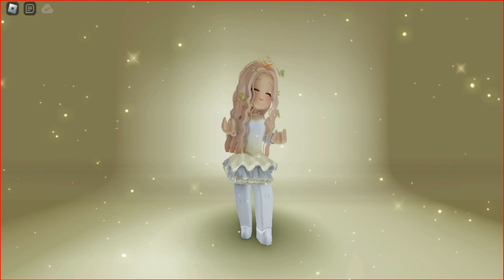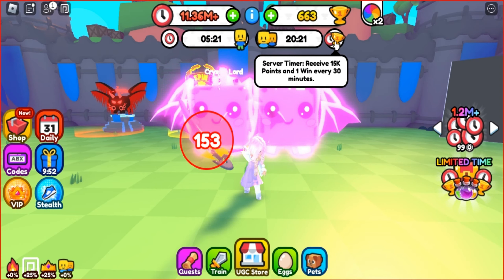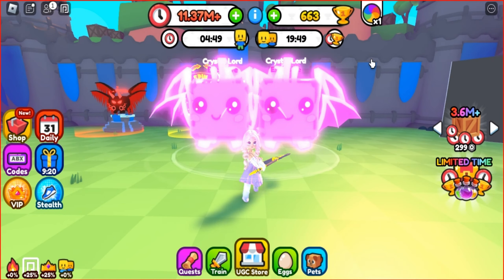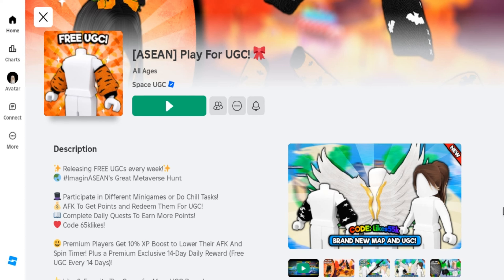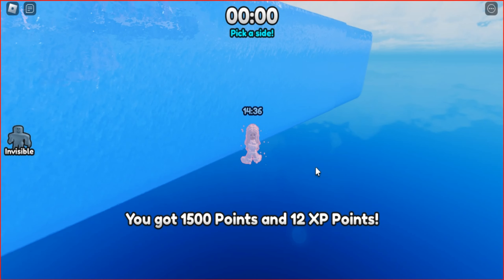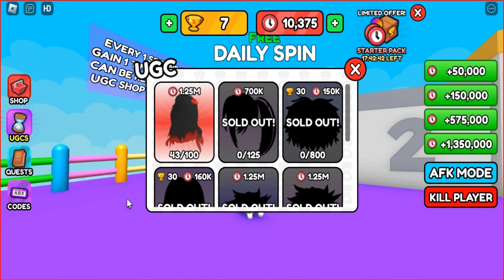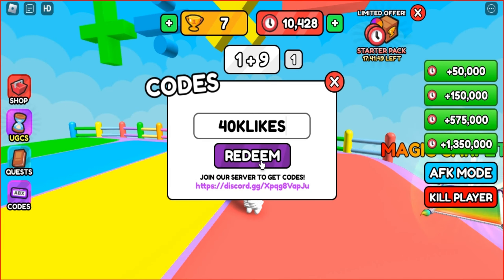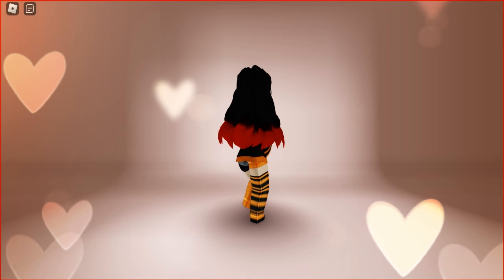🎃How to get FREE Halloween items and hairs |Halloween Events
Hi everyone. Let me show you how to get new free items. But before that, I would like to remind you that I appreciate your likes, subscriptions, and comments.